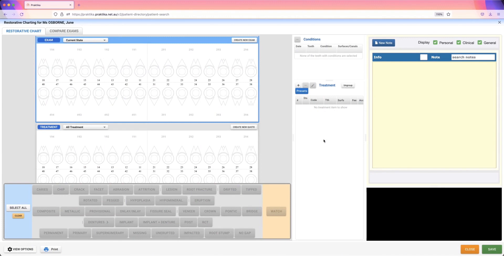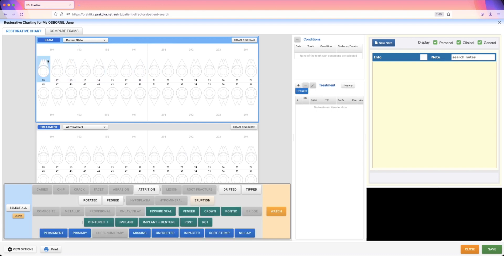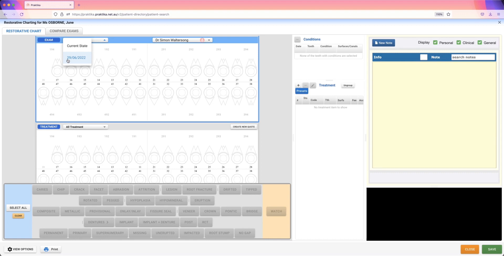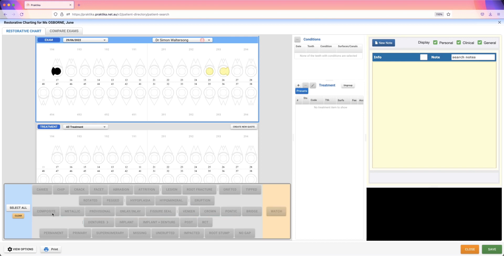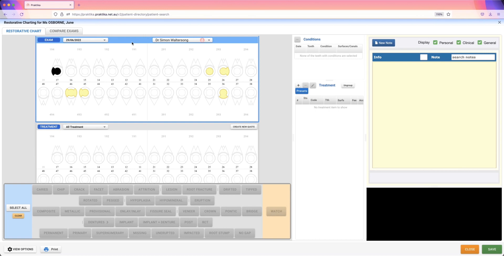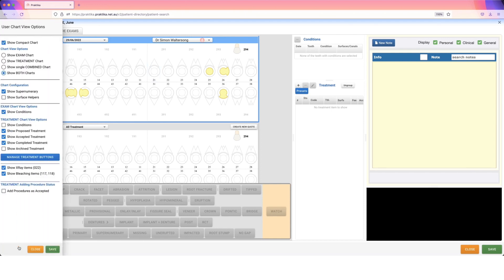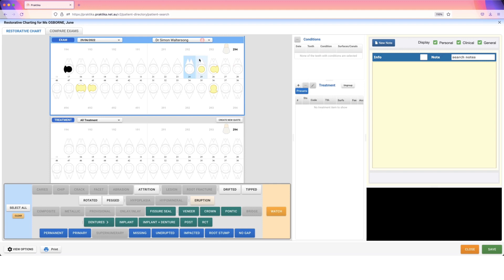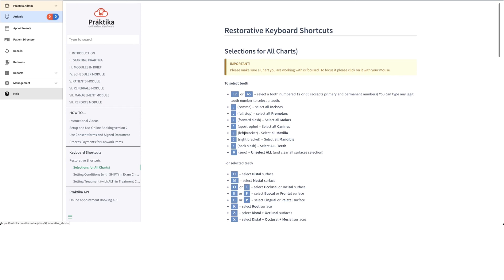Praktika Online Dental Software - How to Record Existing Conditions in Charting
Praktika tutorial on Recording Existing Conditions in Charting. Key chapters include: ⬇️

0:00 Introduction
0:14 Chart Selection
1:20 Create a New Exam
2:15 Add Conditions
4:25 Add Supernumerary
4:50 Multiple Teeth Charting
5:10 Remove applied Conditions
6:00 Keyboard Shortcuts

Found the video helpful? Please show your support by leaving a like!